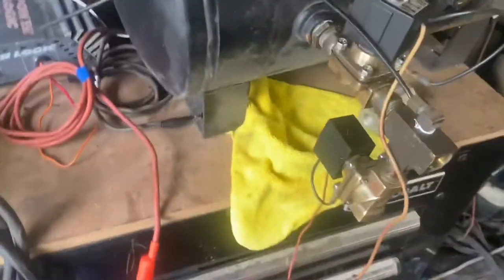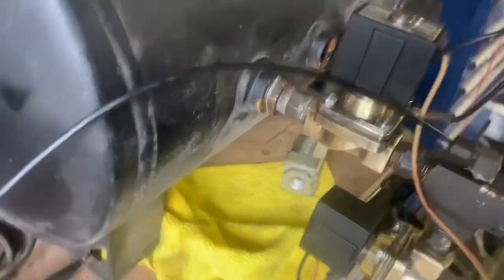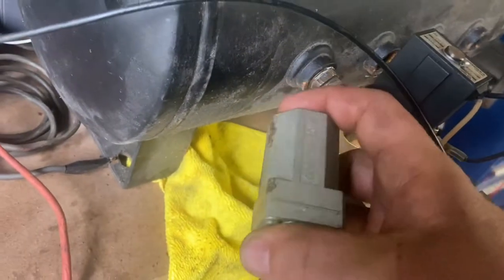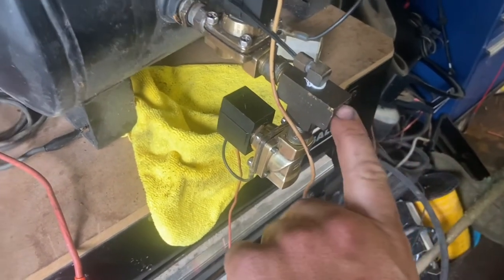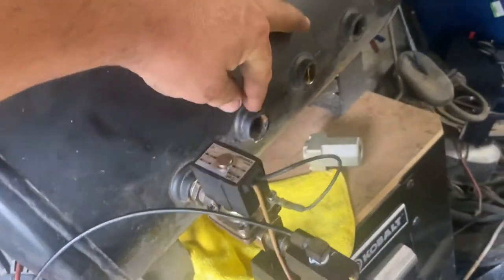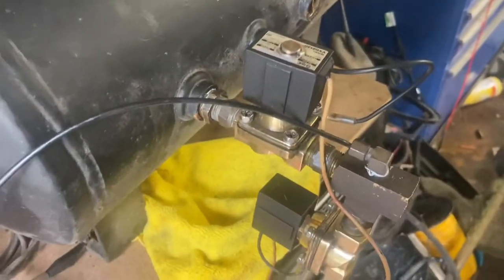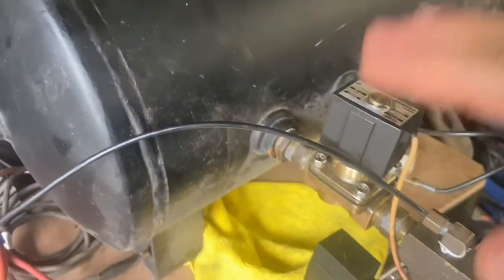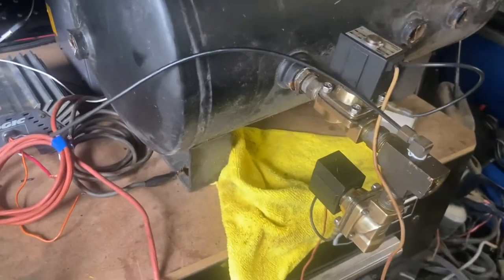Plumbing valves for airbags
MiniTruck’n